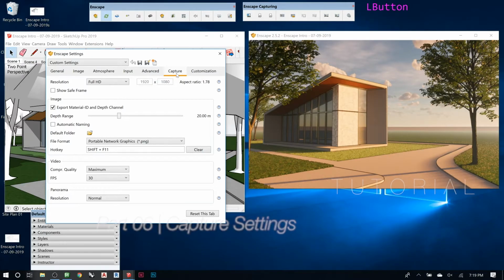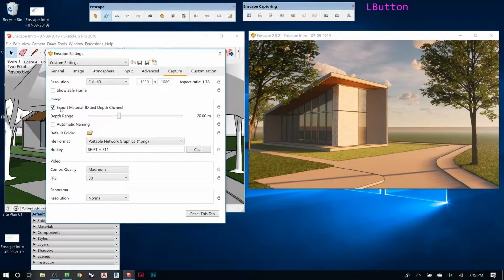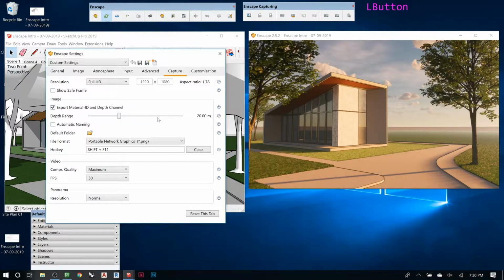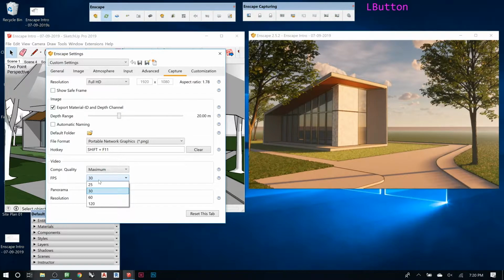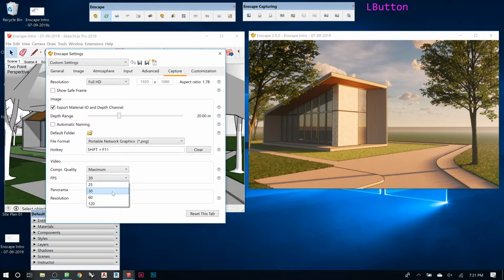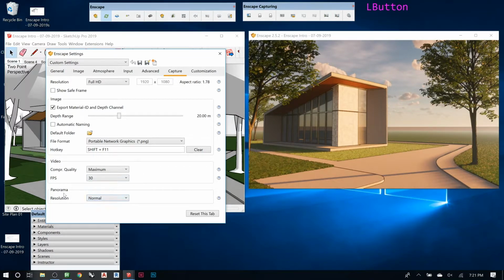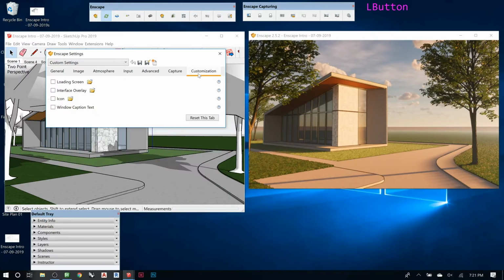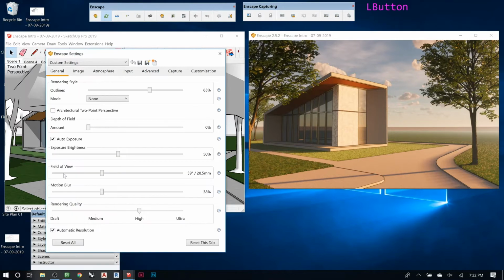Enscape 101 | Part 06 | Capture Settings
Adjusting the Capture Settings within Enscape. These have a very big impact on the quality of the rendered images and animations created using Enscape.